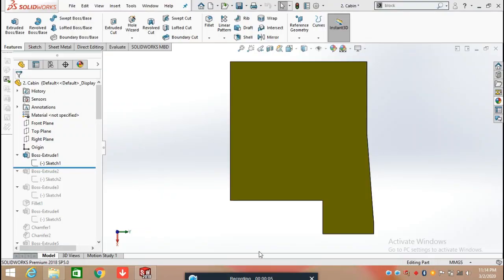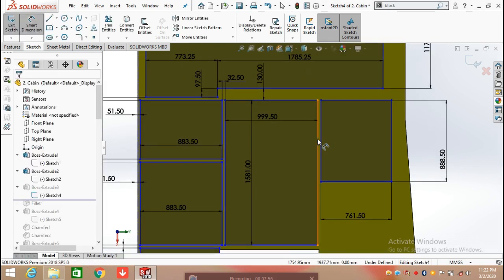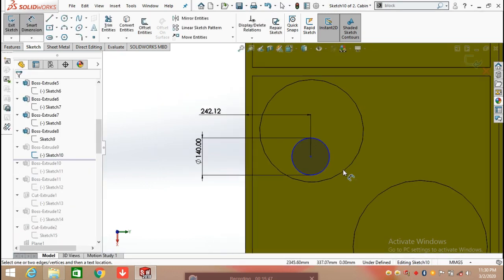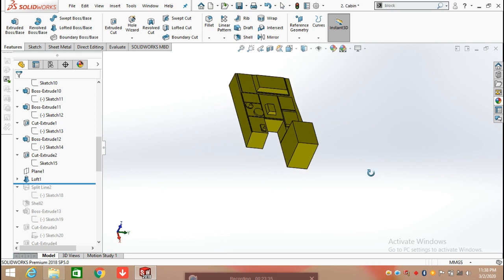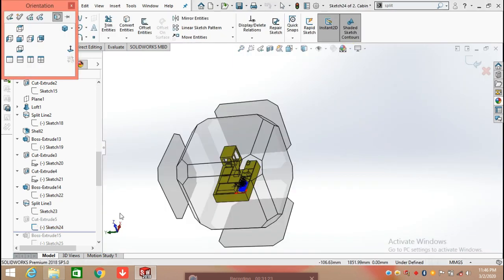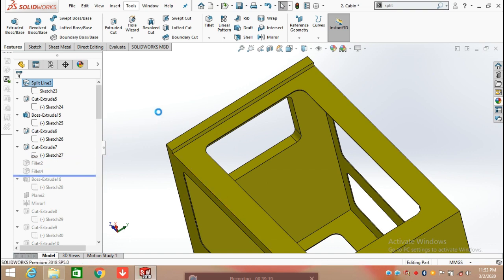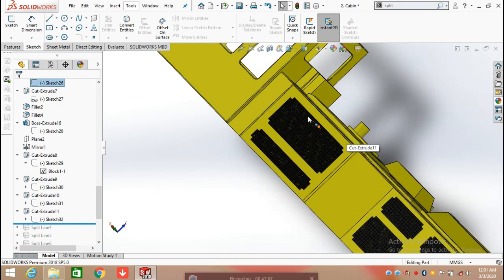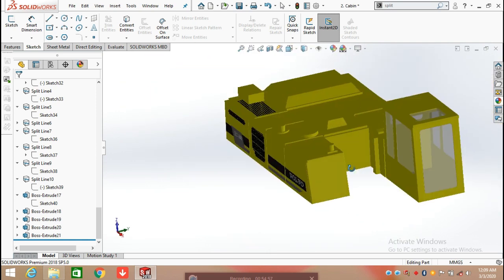Cabin Volvo Excavator | Solidworks Design Hub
In this video we are going to create cabin of volvo excavator.